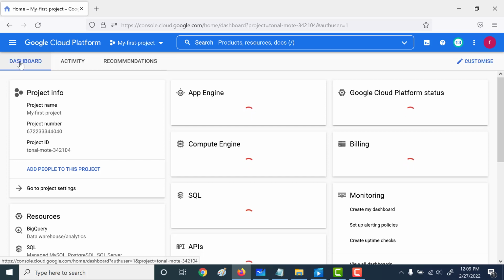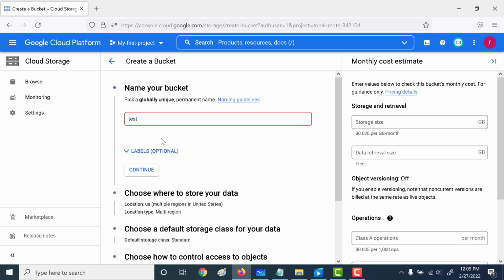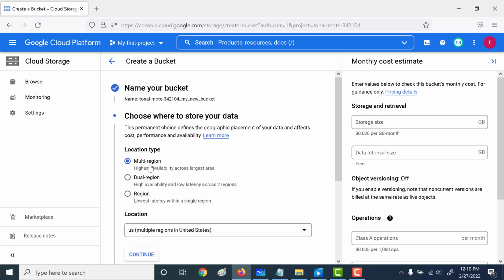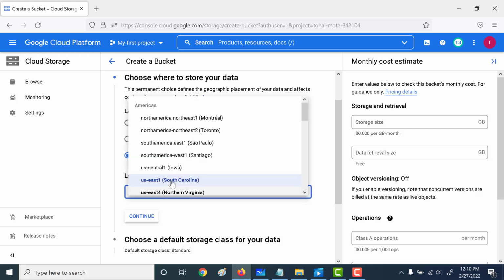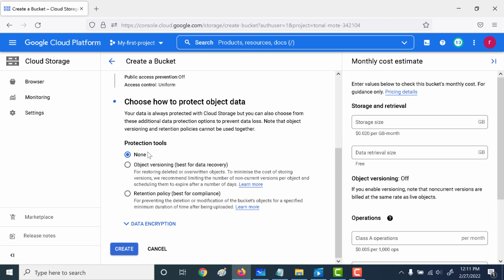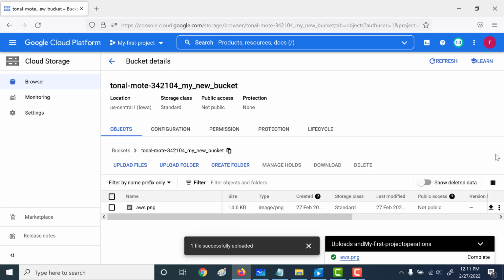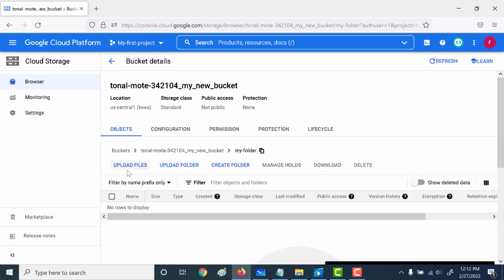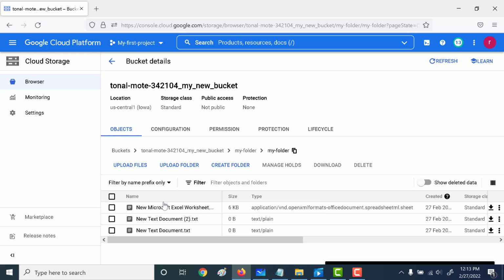Part 2 : Create Bucket and Object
How to create a Bucket and object